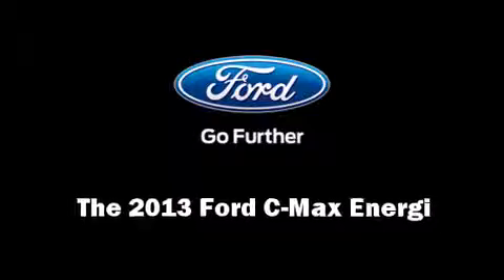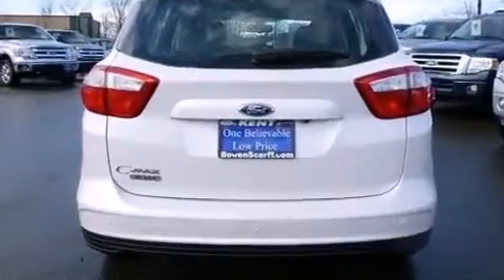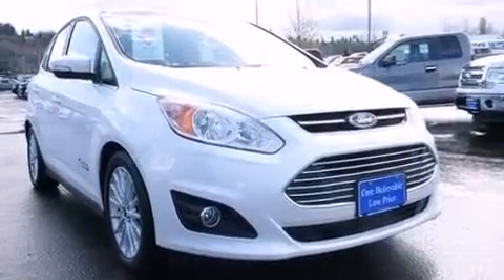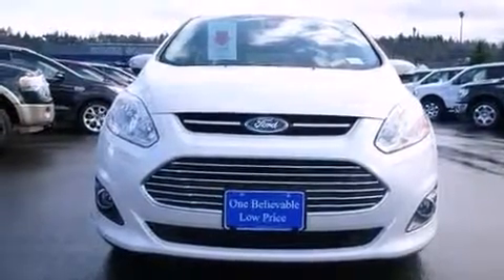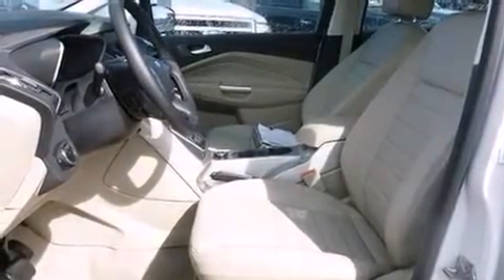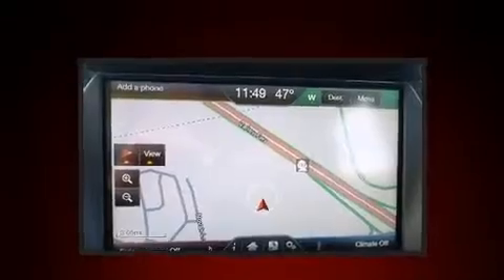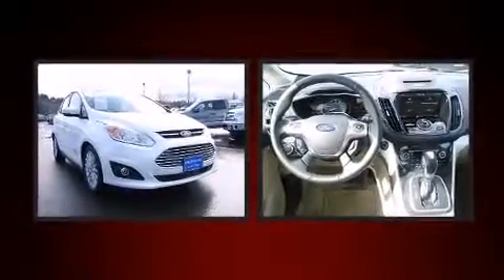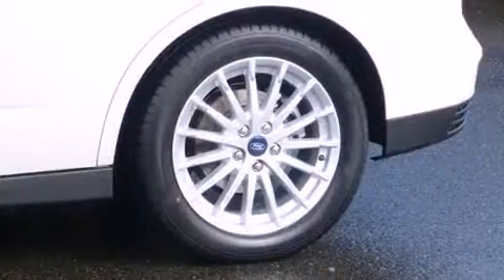2013 Ford C-Max Energi 5dr HB SEL in Kent, WA 98032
Bowen Scarff Ford
1157 Central Avenue North
in Kent, WA 98032

This 4 door, 5 passenger hatchback offers the latest in technological innovation and style. Smooth gearshifts are achieved thanks to the efficient 4 cylinder engine, and for added security, dynamic Stability Control supplements the drivetrain. It distinguishes itself from the competition with features such as: 1-touch window functionality, a tachometer, a built-in garage door transmitter, front fog lights, power door mirrors and heated door mirrors, an overhead console, and remote keyless entry. Features such as automatic climate control and leather upholstery prove that economical transportation does not need to be sparsely equipped. Storage solutions are integrated throughout the interior, demonstrating thoughtful attention to detail. Ford also prioritized safety and security by including: head curtain airbags, front SIDE impact airbags, traction control, brake assist, ignition disabling, and 4 wheel disc brakes with ABS. You'll never lose visibility with rain sensing wipers, which activate automatically when the drops start to fall. You will have a pleasant shopping experience that is fun, informative, and never high pressured. Please don't hesitate to give us a call.